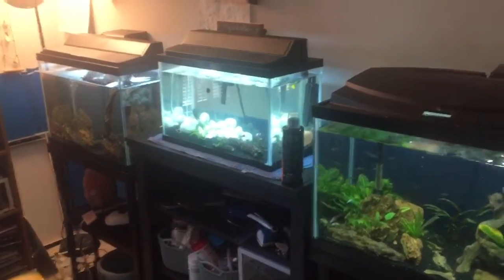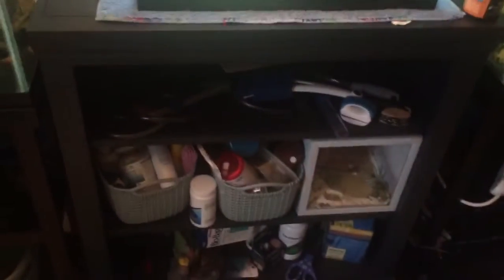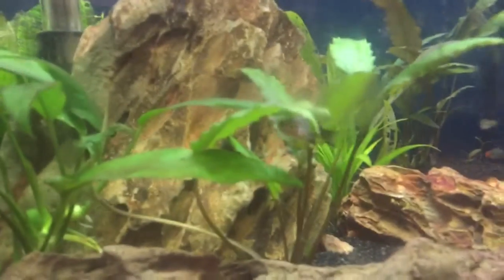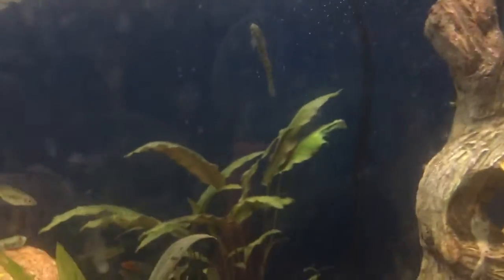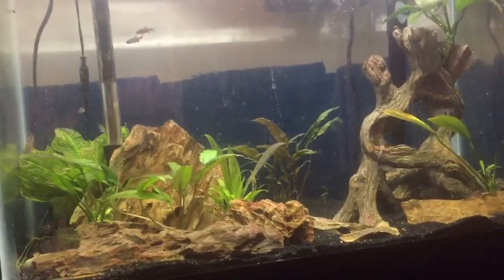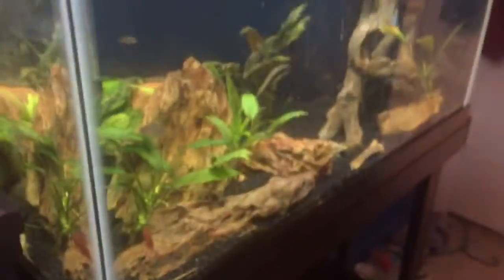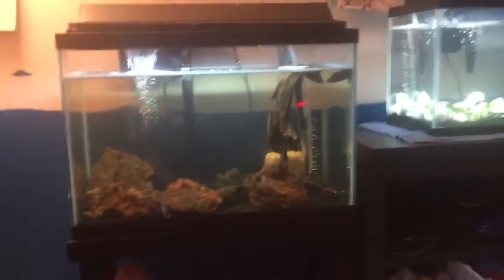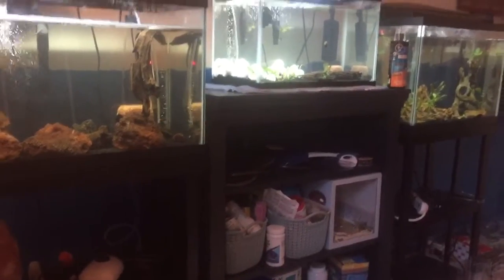TOUR OF MY NEW FISH ROOM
I started working on this project back in June, and now that it’s finally complete I think it looks super cool! Tell me your opinions in the comments!